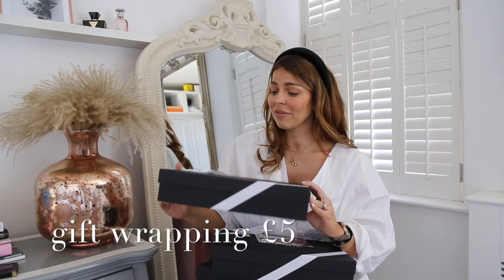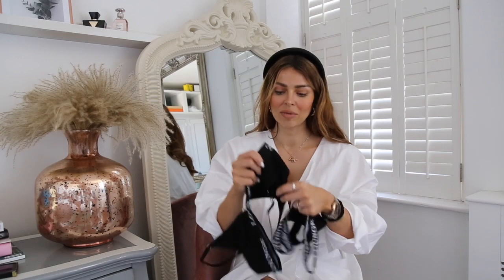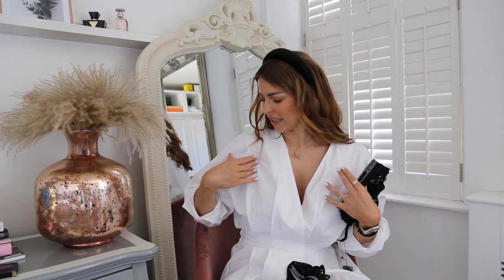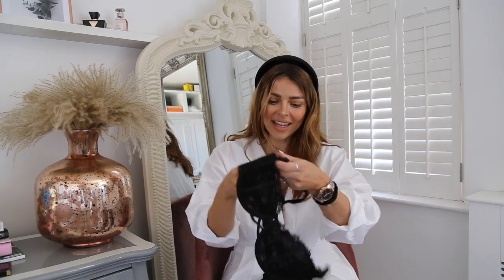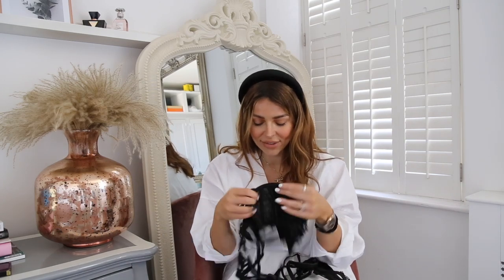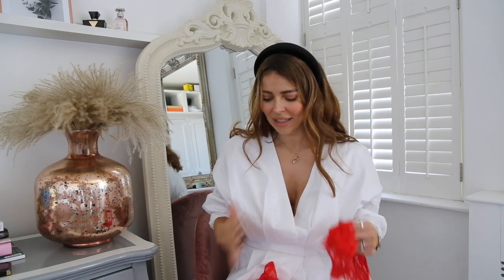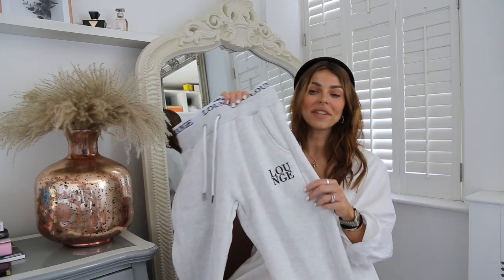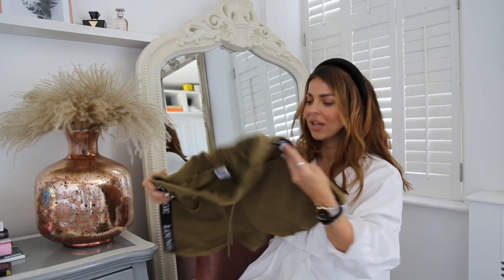LOUNGE UNDERWEAR TRY ON AND HAUL | DISCOUNT CODE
Hey Girls !

This Saturdays video is a paid advertorial with my favourite underwear brand Loungeunderwear! Im sure you will have seen them on their insane Instagram profiles

This Lounge Underwear try on , review and haul is to highlight the launch of their latest beautiful set the Signature Balcony Set which launched last night  Friday 29th May @ 7pm in 9 colours !

You can also use my Lounge Underwear Discount code to get extra money off everything on the website which is BARTRAM10 and you can use this site wide right here

MY DSLR CAMERA
VLOGGING CAMERA

BUXTON
SK17 1BZ
OTHER VIDEOS YOU MAY LIKE

PAMPAS GRASS